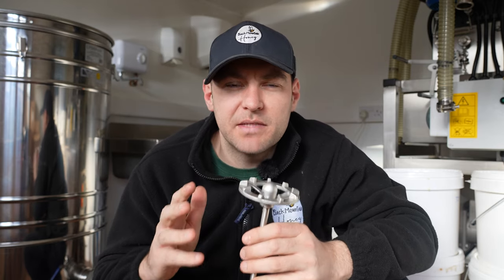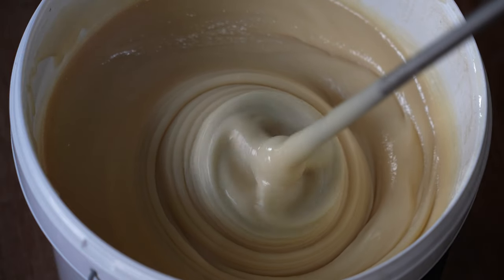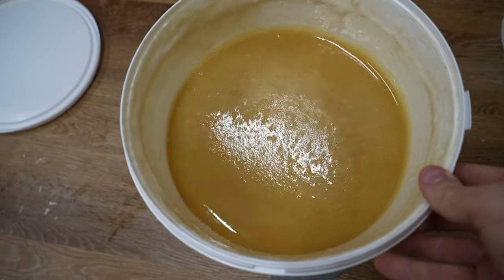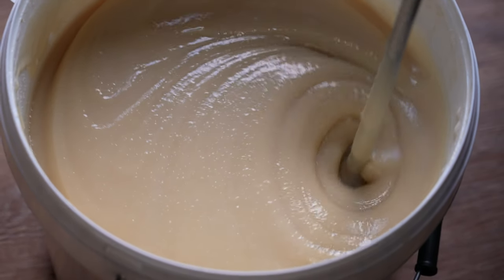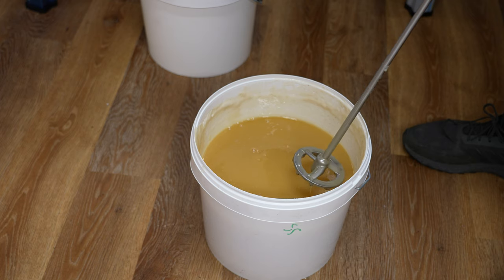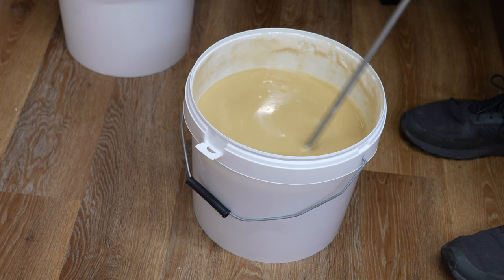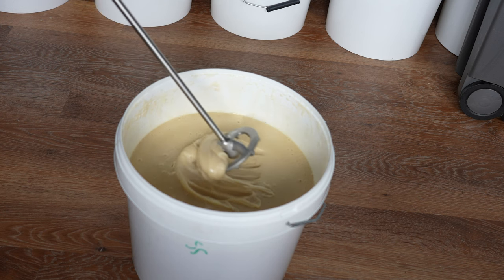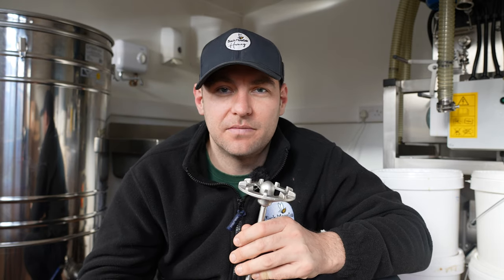This Honey Is Out Of This WORLD!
Cheapest Way To Make Soft Set Honey Plus Win A Free Honey Drill Bit!

This video gives you a simple, no nonsense approach to make soft set honey. Are you wondering how to make soft set honey or are you thinking, I need a simple method to make creamed honey?

If you want to know the easiest method to make soft set honey, then this is the video for you.

In this video I show a simple method to make soft set honey. If you are based in the US, you may be searching for an easy method to make creamed honey.

Soft set honey and creamed honey are the same thing. Its honey that is purposefully set into a smooth state by managing the formation of crystals within the honey. Depending on the glucose/fructose ratio, some honey sets faster than others. All honeys will form crystalline structures of different sizes and its by controlling and minimising the crystal sizes, that we can produce a smooth or soft set creamed honey.

The first part of the easy method to produce soft set honey requires heating the honey to reset the crystal structure. A flash heating above 55c will reset the structure. If you are using the dyce method, you can then add 10% seed honey to you mix and regularly blend to ensure the seed honey is dispersed throughout the liquid honey. The liquid honey will then naturally form around the small size crystal structure from the seed honey and soft set honey will be formed

If you are using OSR honey then you can manually create soft set honey by mechanically breaking down the crystal structure with a creaming machine or stainless steel drill bit. That’s the process I show you in the video.

Why is honey crystallised and does all honey crystallise or do you want to know how to restore soft set honey? I’ll have to do another video to answer those questions.